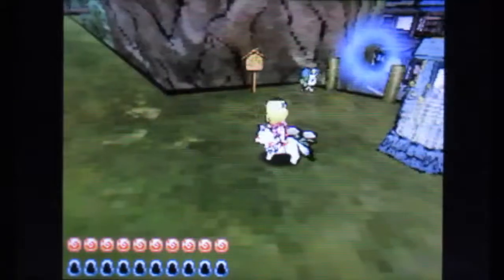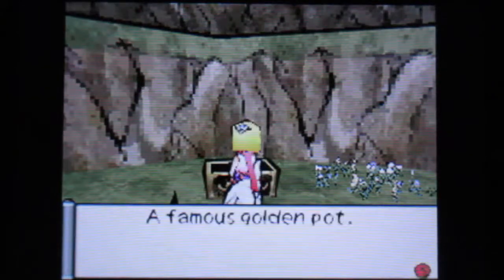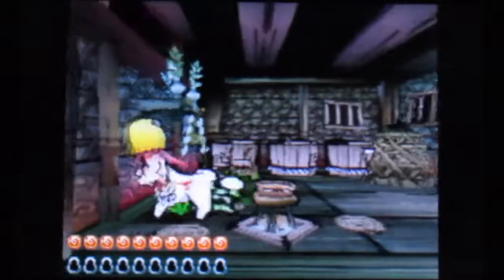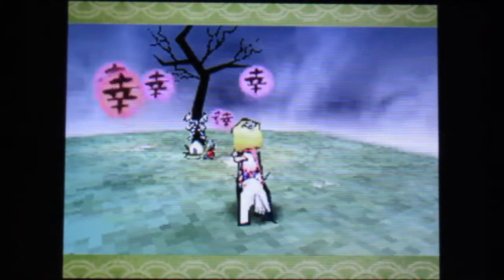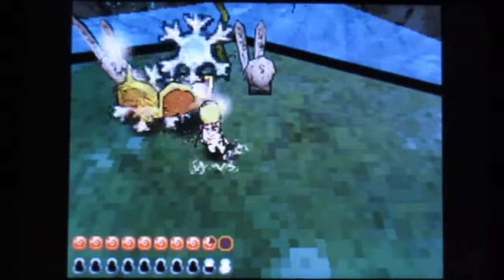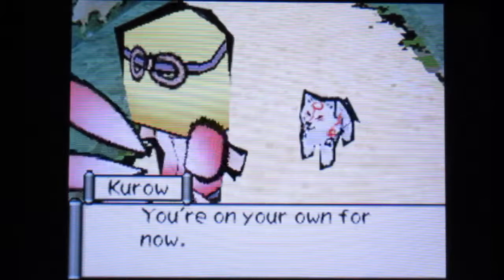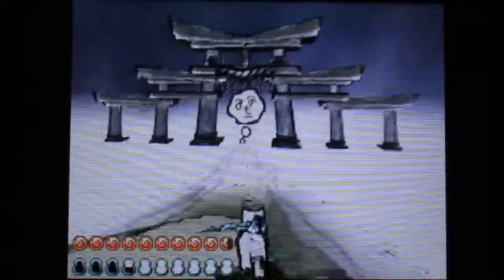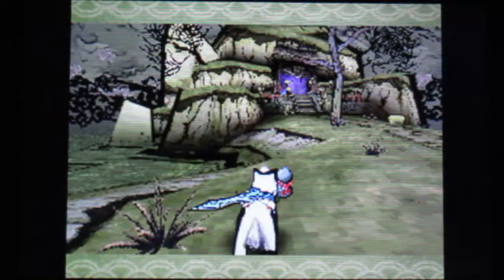Let's Play Okamiden Part 50: Lost in Shinshu Field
In this part we finish another sidequest in Yakushi and wander around Shinshu Field in the past!